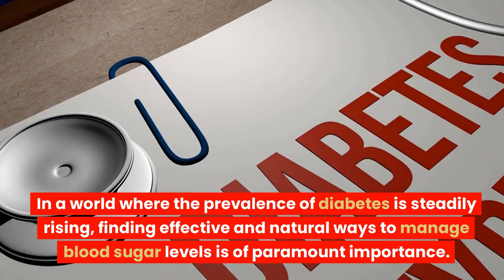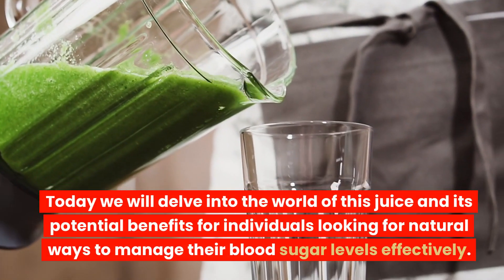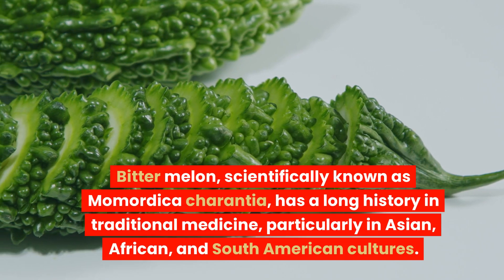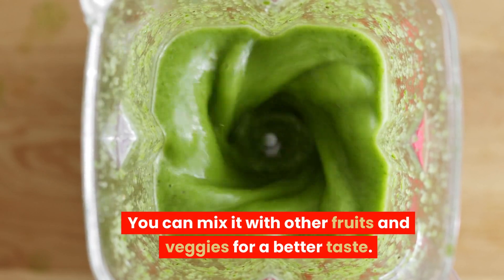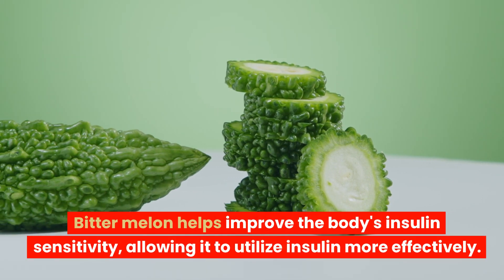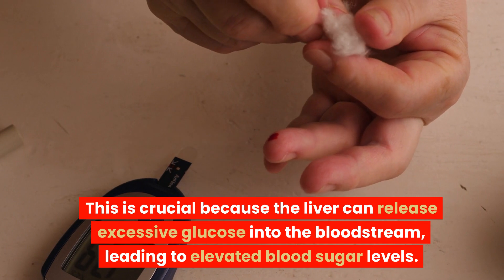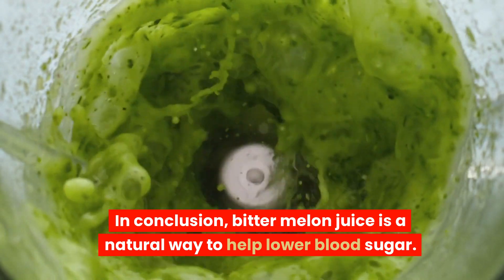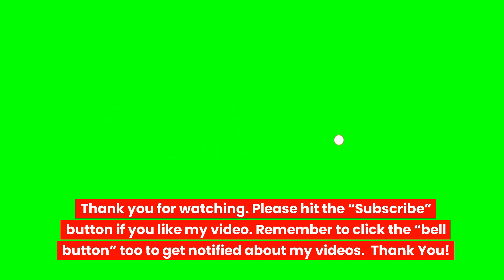1 Glass Of This Juice Will Lower Your Blood Sugar & HbA1c So Much!! Drink Daily In The Morning!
In a world where the prevalence of diabetes is steadily rising, finding effective and natural ways to manage blood sugar levels is of paramount importance. One such solution that has gained increasing attention is a humble yet powerful elixir - juice. Specifically, we will explore a special juice that offers promising potential in naturally lowering blood sugar levels. Today we will delve into the world of this juice and its potential benefits for individuals looking for natural ways to manage their blood sugar levels effectively.

The Star of the Show: Bitter Melon Juice
The star of our story is none other than the juice extracted from bitter melon, a tropical fruit known for its potent medicinal properties. Bitter melon, scientifically known as Momordica charantia, has a long history in traditional medicine, particularly in Asian, African, and South American cultures. It's often used as a natural remedy for various ailments, and one of its most impressive attributes is its ability to lower blood sugar naturally. The best way is to make fresh bitter melon juice. You can mix it with other fruits and veggies for a better taste.

How Does Bitter Melon Juice Work?
Bitter melon contains several bioactive compounds, with the most notable being charantin, vicine, and polypeptide-p. These compounds play a significant role in reducing blood sugar levels. Here's how they work:

1. Improved Insulin Sensitivity: Bitter melon helps improve the body's insulin sensitivity, allowing it to utilize insulin more effectively. This means that cells become more responsive to insulin, making it easier for them to take in glucose from the bloodstream.
2. Reduced Glucose Production: Bitter melon also inhibits the liver's production of glucose. This is crucial because the liver can release excessive glucose into the bloodstream, leading to elevated blood sugar levels.
3. Increased Glucose Uptake: The polypeptide-p in bitter melon acts similarly to insulin, helping cells absorb glucose. This can be especially beneficial for people with insulin resistance or type 2 diabetes.

In conclusion, bitter melon juice is a natural way to help lower blood sugar. It's a promising option for people with diabetes or those who want to prevent it. But before making big changes to your diet, talk to a doctor, especially if you have health issues or take medicine. They can help you decide if it's right for you.